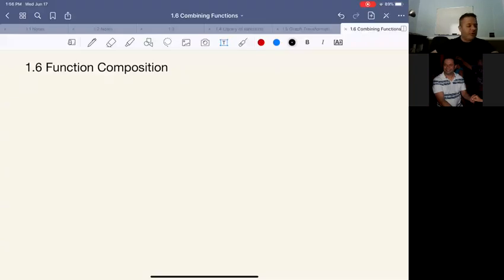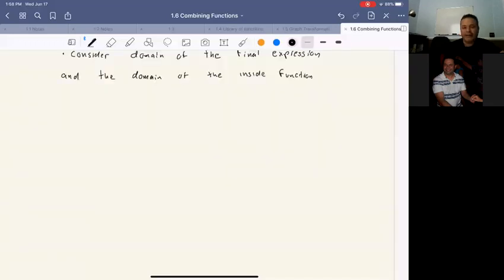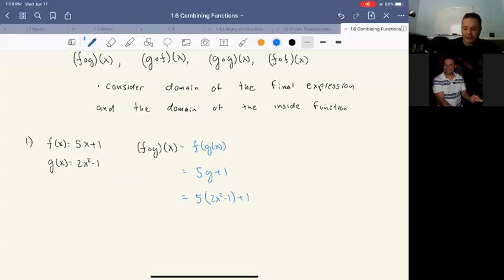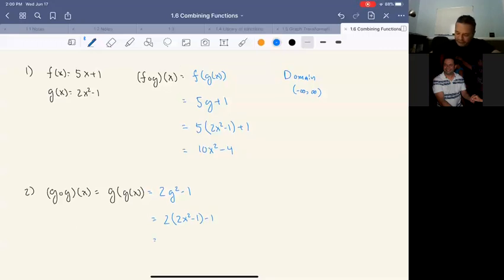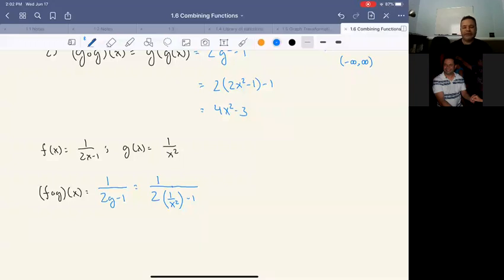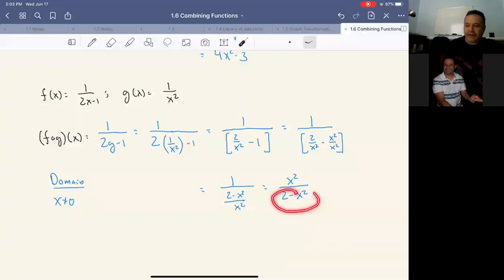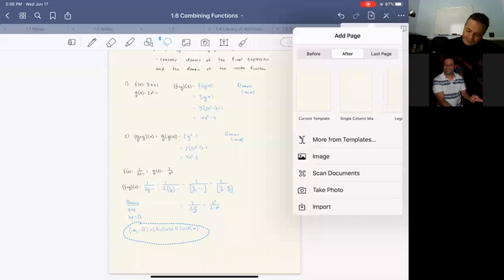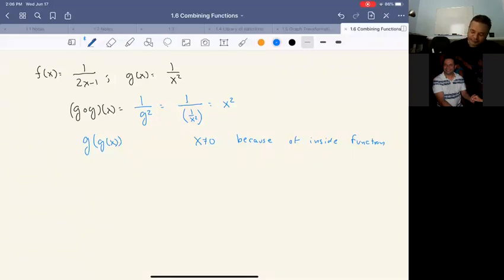1 6 Function Composition